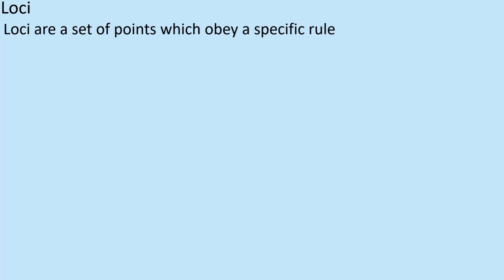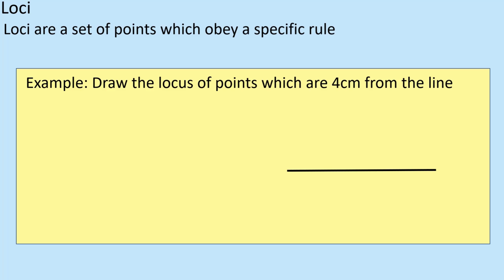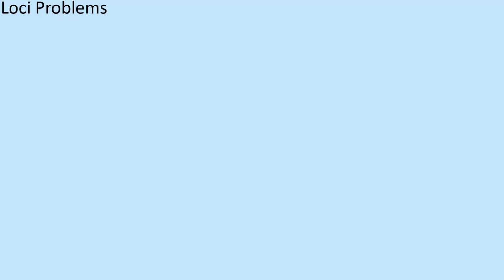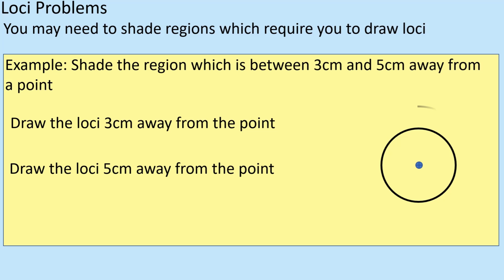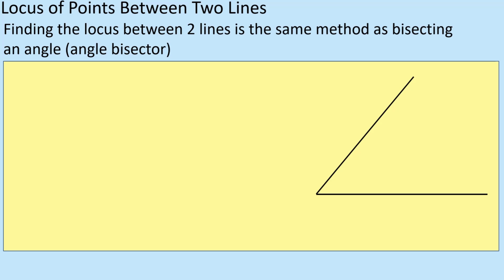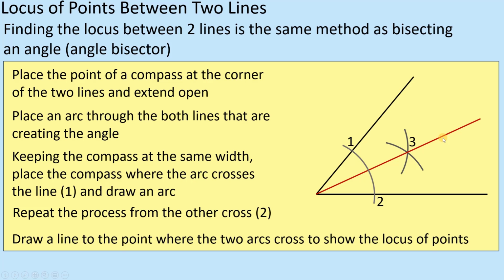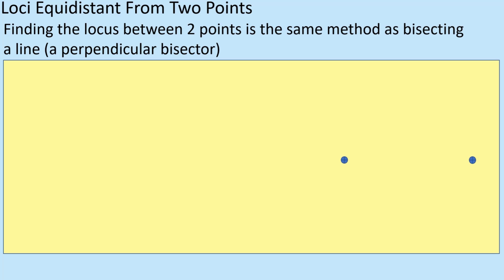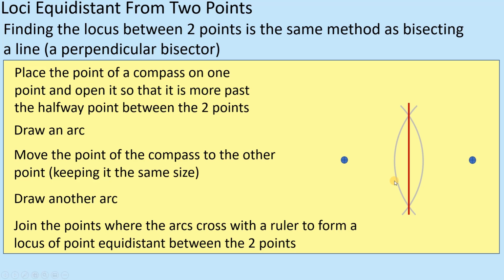Loci and locus of points Maths GCSE lesson (Maths - School)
Loci and locus of points

Learn how to find loci or locus of points required for GCSE Maths.